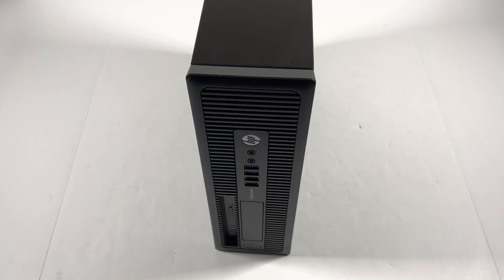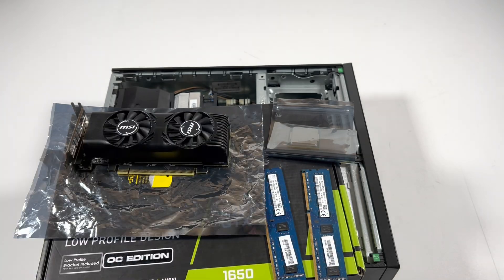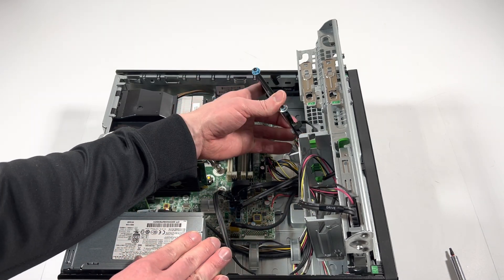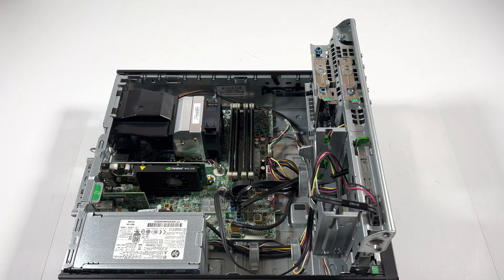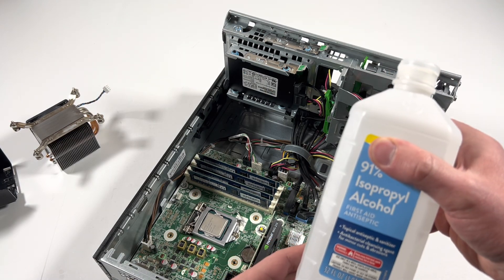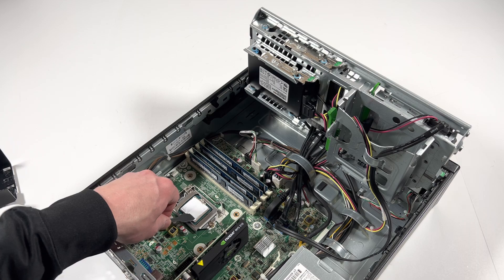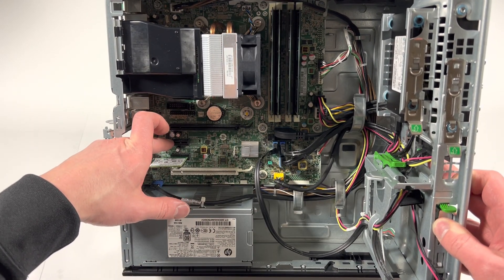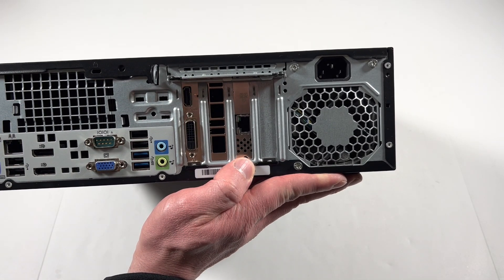HP EliteDesk 800 G1 Gaming Upgrades Video Card CPU SSD RAM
HP EliteDesk 800 G1 PC Gaming, How to Upgrade Install Replace Change, Processor, Memory, Graphics Card, Hard Drive, HDD, Solid State Drive.

List of Parts, Upgrades.. This will work with this system HP EliteDesk 800 G1:

CPU Upgrade Supports:

Intel Core i7-4790 Haswell Processor 3.6GHz 8MB LGA 1150 CPU

Intel Core i7-4770 Quad-Core Desktop Processor 3.4 GHZ LGA 1150

(1.) GIGABYTE GeForce GTX 1650 OC 4GB, GV-N1656OC-4GL Video Card

(1.) 2.5 HDD or SSD Mounting Screws for HP Elitedesk

HDD Hard Drive Mounting Screw (3.5'')